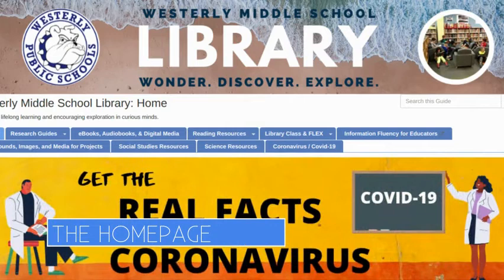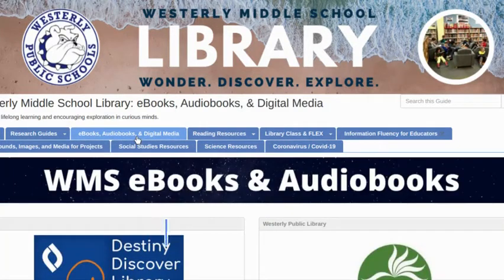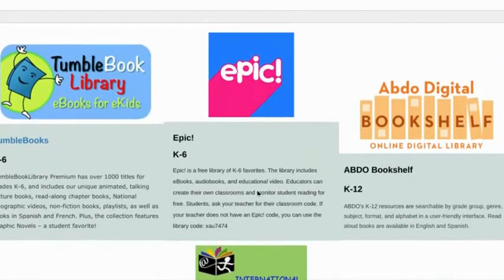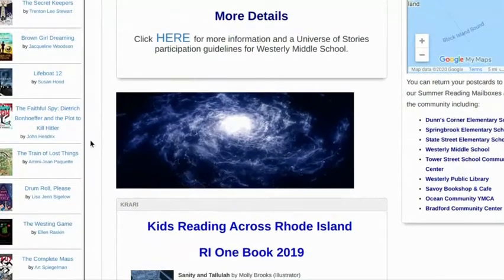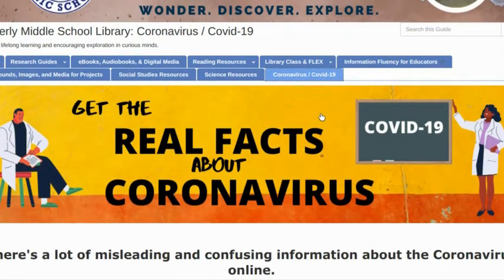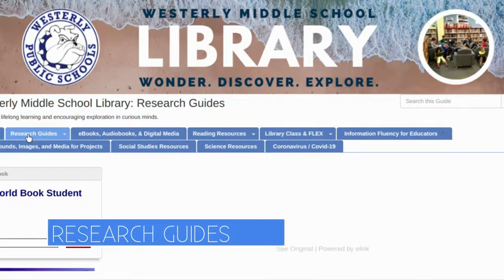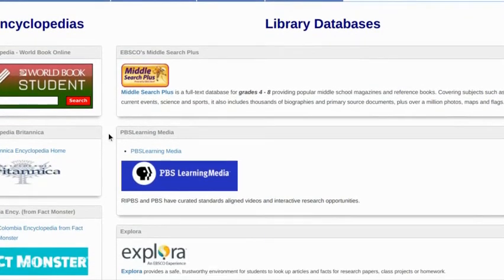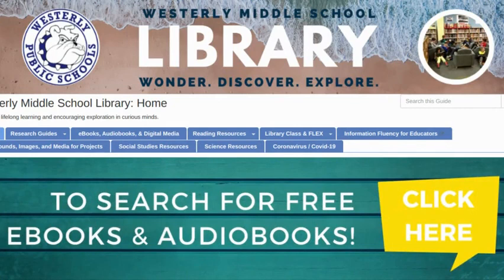Intro to WMS Library Homepage